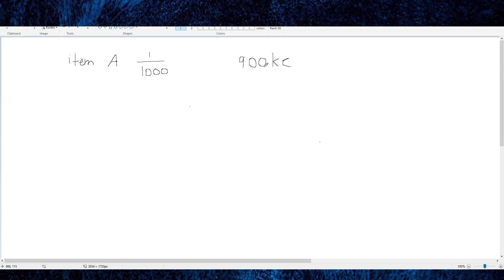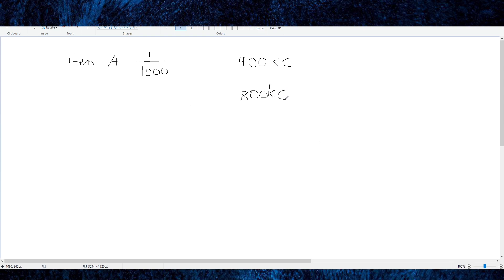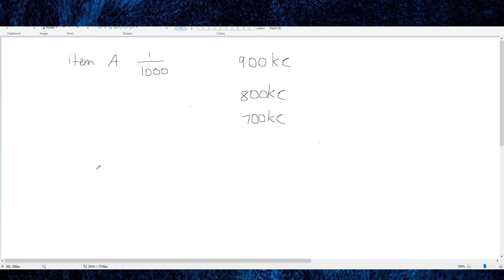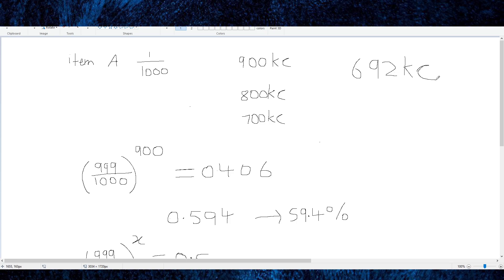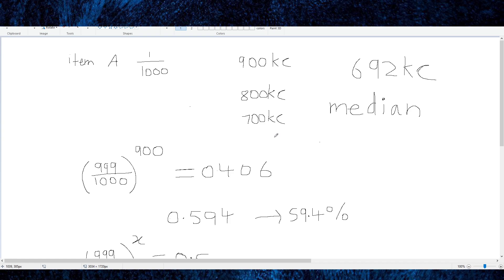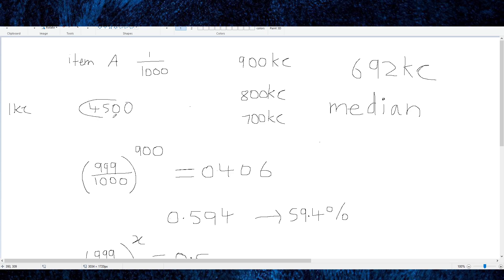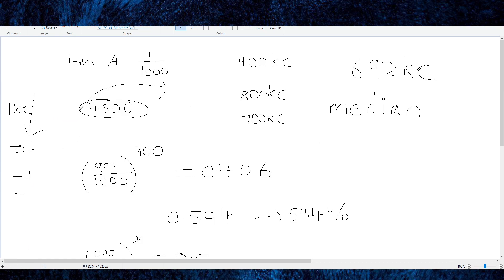The flawed understanding of luck in Runescape.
The median is what players should care about when examining their luck for drops.